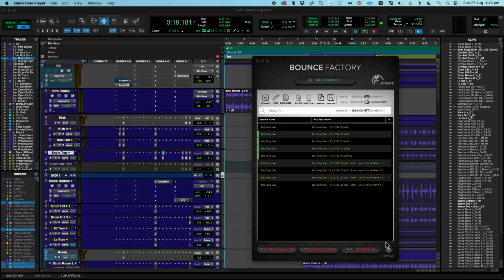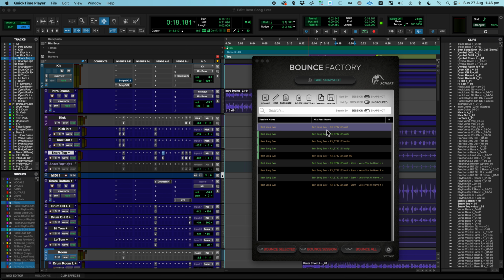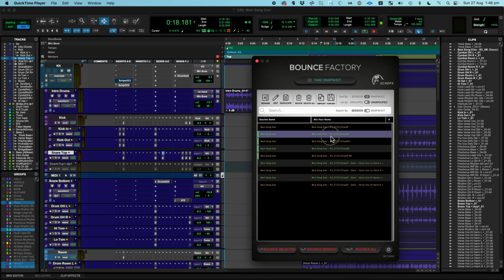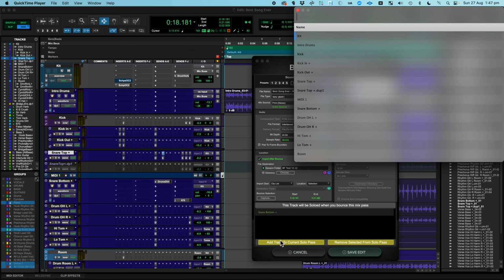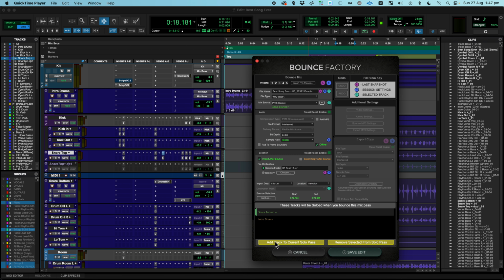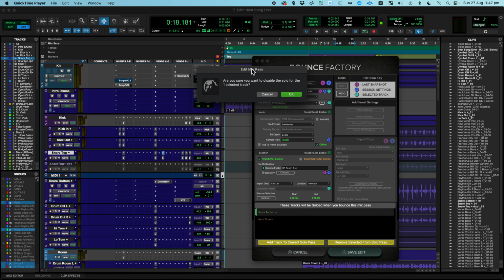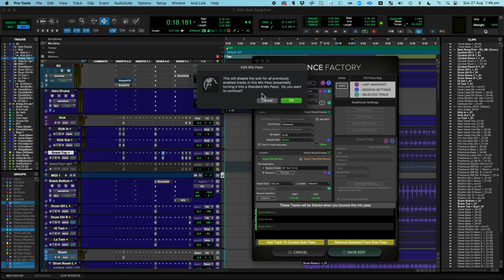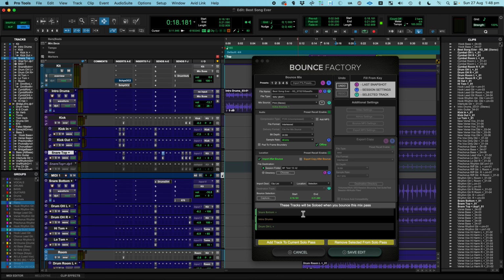Bounce Factory 1.5 - Edit Solo/Mute Tracks In Mix Passes